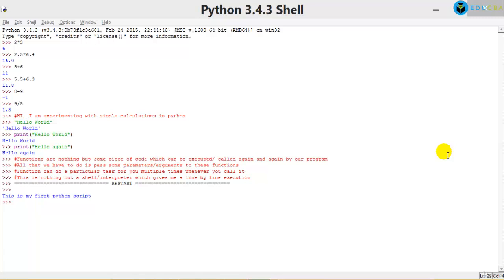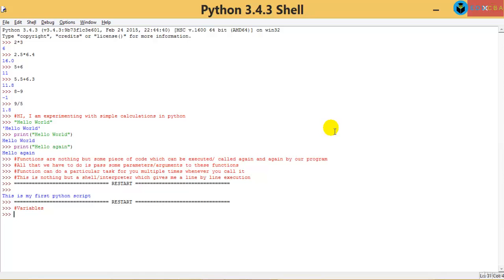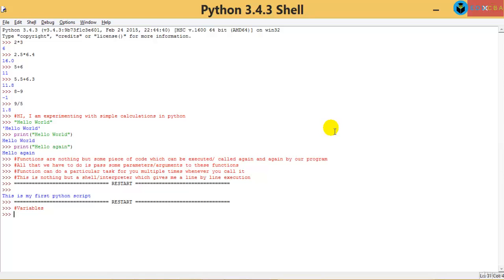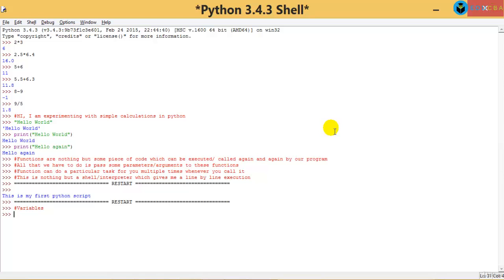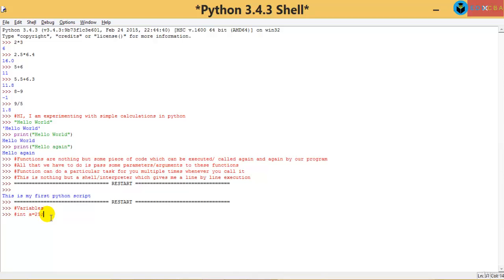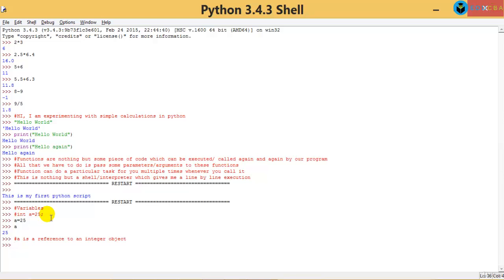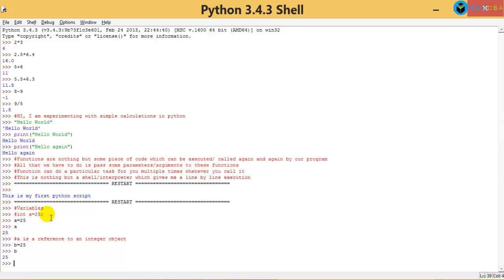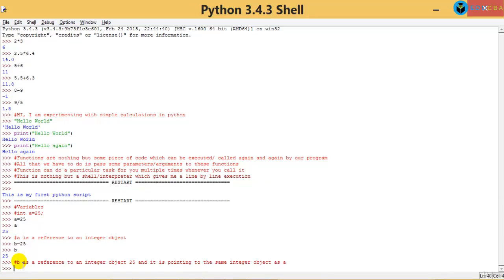Variables and Datatype in Python